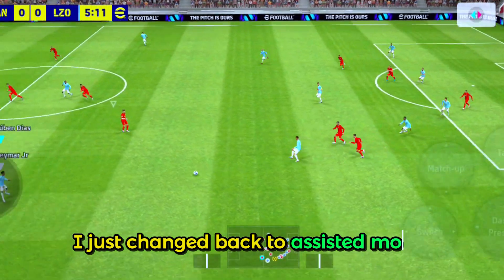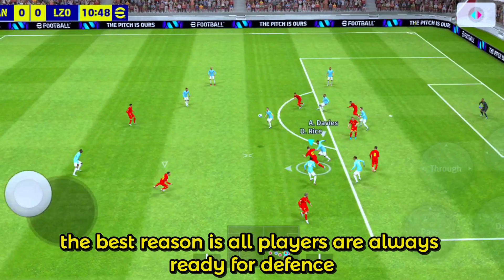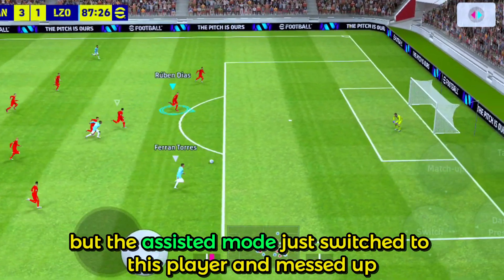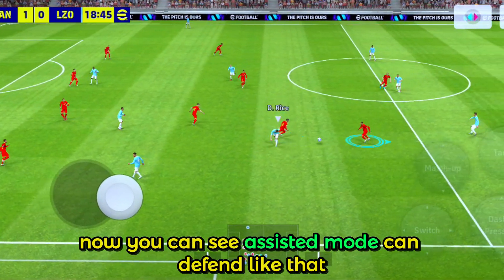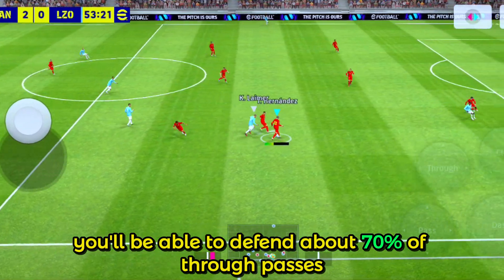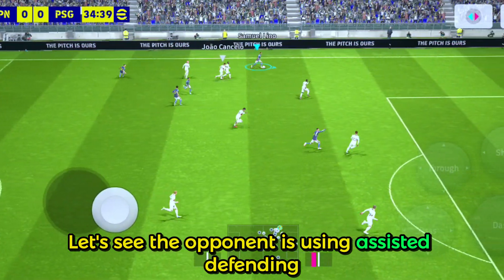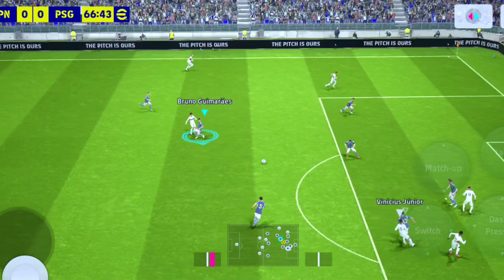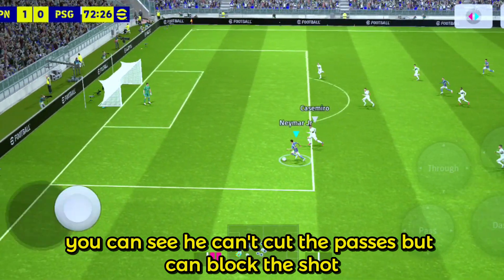How to defend in Division 1 ? eFootball 2024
Reupload due to corrupted, sorry guys.

Hello! Welcome from my video.

My Setup -

‣ Xiaomi Poco X3 Pro
‣ Hyper os Custom Rom
‣ Built in Recorder
‣ Edit with Capcut,Picsart,Canvas,PS
‣ Graphics - Standard ( 60FPS)
‣ Joined since 2017

You can always find other high quality contents from my videos.

efootball 2024 mobile new update
new update efootball 2024 mobile new update efootball mobile
efootball mobile new pack opening efootball 2024 mobile players
potm card
potm best card
potw pack opening efootball 2023 mobile
big time pack opening efootball 2023 mobile
efootball 2024 mobile skills
efootball 2024 mobile kits
how to counter attack in efootball 2024
counter attack strategy in efootball
how to cross in efootball mobile
how to cross in efootball 2024
efootball best mid fielder
pes best mid fielder
neymar jr
neymar skills
neymar skills efootball 2024
brazilian legends
new efootball card opening
pes new update
pes new features
efootball new features
efootball attack-defence switch
passing tutorial
passing techniques
how to intercept in efootball
how to defence in efootball
how to win every 1vs1 in efootball
bruno fernandes card review
how to defend in efootball 2024
how to mark player in efootball 2024
efootball 2024
efootball 2024 mobile update
how to use dash button in efootball 2024
dash button tips efootball 2024
new best nominating contract
how to win online matches
how to rank push in efootball 2024
efootball 2024 mobile haaland